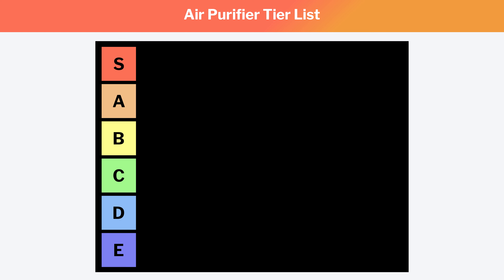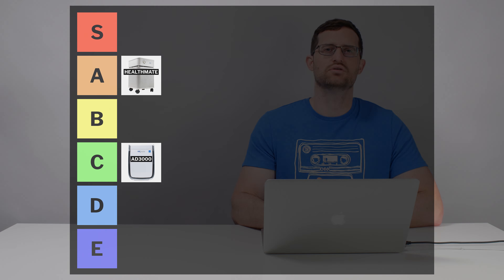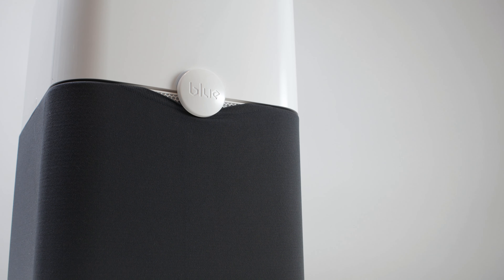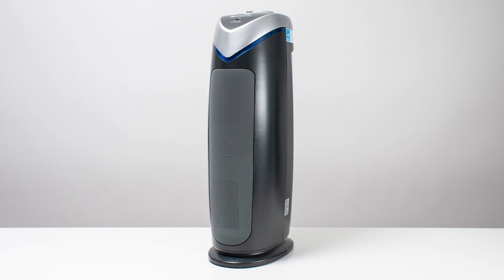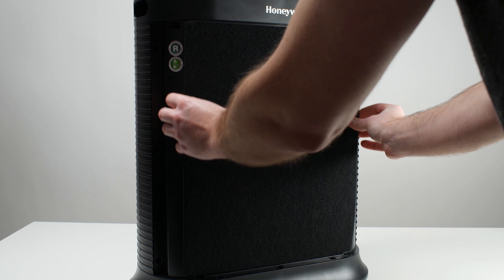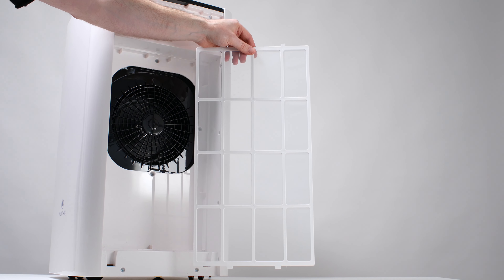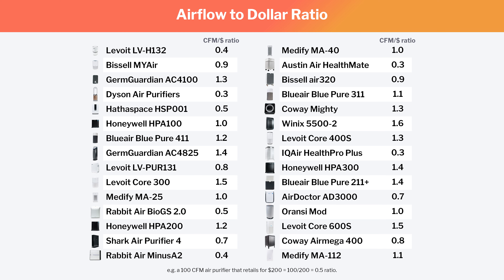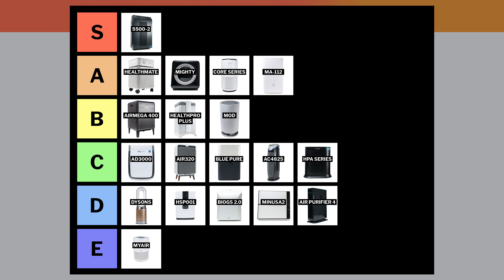The Best Air Purifier Tier List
In this video we rank the most popular air purifiers we've tested. We put the best units in the S tier and the worst in the E tier. We discuss all models in alphabetical order, starting with the Air Doctor AD3000 and ending with the Winix 5500-2.

The latest updated list of all of the air purifiers we recommend is always on our

The top three air purifiers we recommend:

1. Winix 5500-2
The best air purifier for most people. The best combination of performance and value.
See it on Amazon

2. Coway Mighty
The best alternative to the Winix. Also offers a good combination of performance and value.

3. Austin Air HealthMate
Our recommendation if unwanted gas (harmful VOC and odor) filtration is especially important to you.

For larger rooms we recommend multiple Winix 5500-2 or multiple Coway Mighty units. However, if you absolutely want to buy a single high CFM air purifier for a large room we recommend the Medify MA-112.

0:00 Introduction
0:14 AirDoctor AD3000
2:07 Austin Air HealthMate
2:49 Bissell MYAir
2:55 Bissell air320
3:32 Blueair Blue Pure 411
4:46 Blueair Blue Pure 311 Auto
5:22 Blueair Blue Pure 211+
6:03 Coway Airmega 400
6:41 Coway Mighty (AP-1512HH)
7:14 Dyson Air Purifiers
8:42 GermGuardian AC4825
9:43 Hathaspace HSP001
10:37 Honeywell HPA100, HPA200, HPA300
11:26 IQAir HealthPro Plus
12:41 Levoit Core 300, 400S, 600S
14:10 Medify MA-112
15:14 Oransi Mod
16:21 Rabbit Air BioGS 2.0 (SPA-625A)
16:51 Rabbit Air MinusA2 (SPA-780N)
17:45 Shark Air Purifier 4
18:35 Winix 5500-2